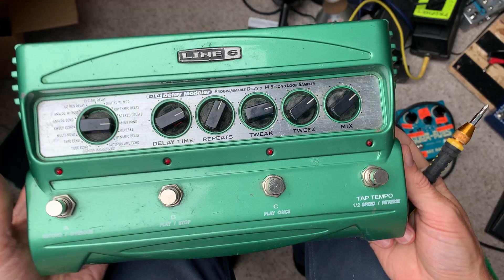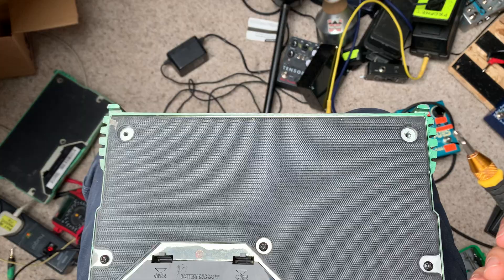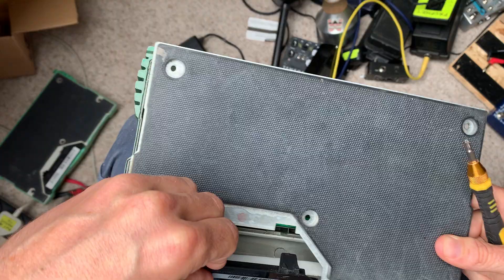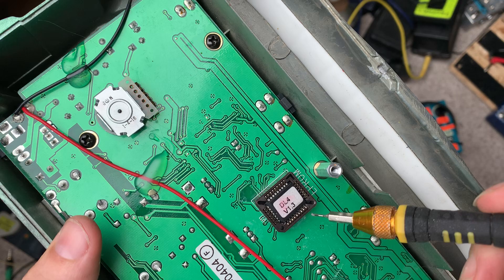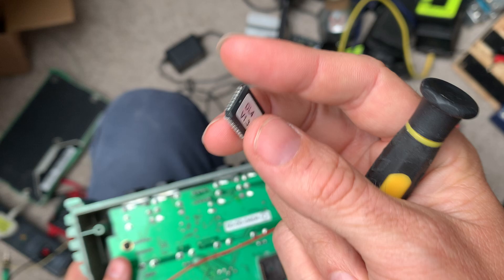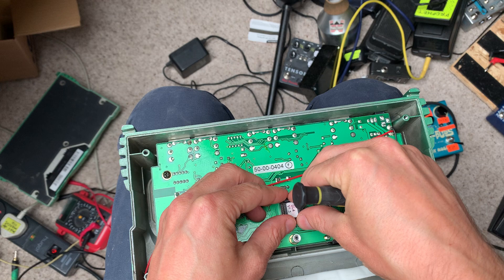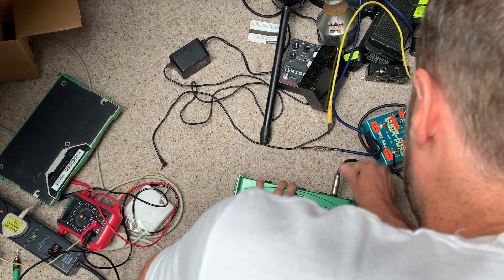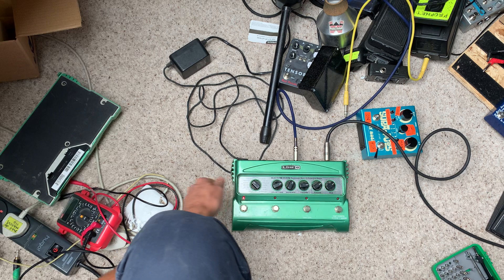How to fix a broken Line 6 DL4 looper / delay pedal - really quick and easy - no soldering required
You see a lot of Line 6 DL4 looper / delay pedals that just won't turn on at all, I've repaired a lot of them now and it's always been the same really simple solution - removing and reseating the EPROM chip. It only takes a couple of minutes to open the pedal up, carefully ease the chip out of its socket and then reseat it and it's worked for me every single time.

EDIT: Apparently this works for the FL4 pedal too.